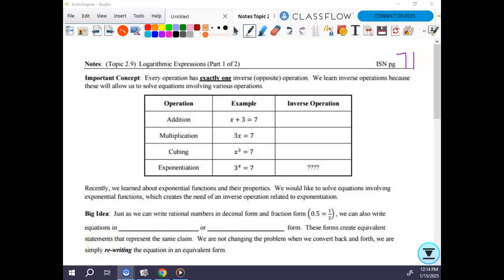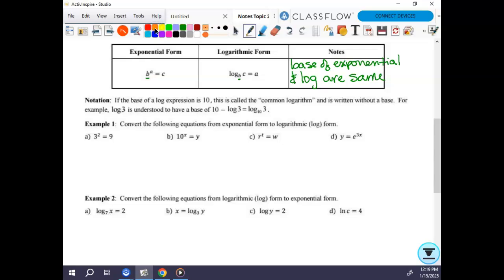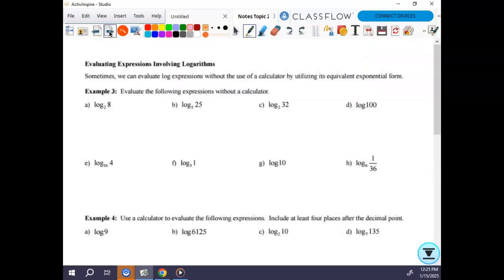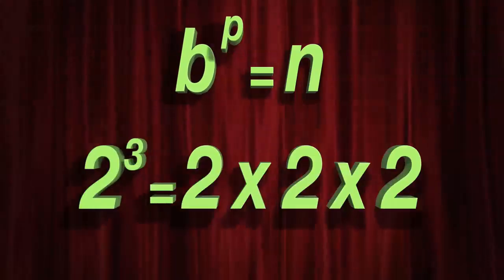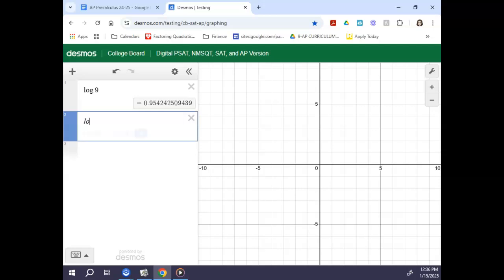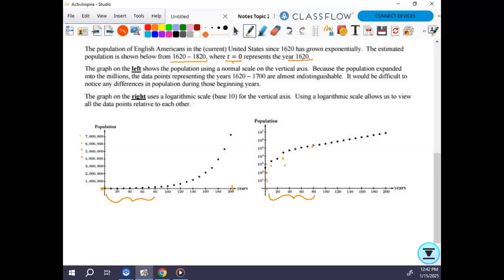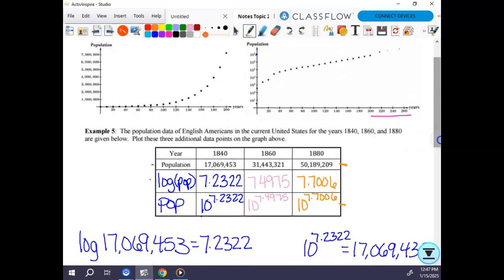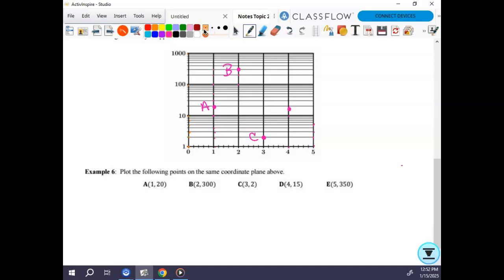2.9 Log Expressions APPC2425